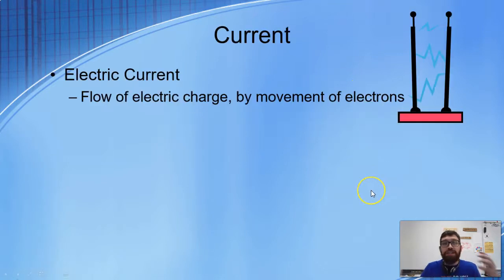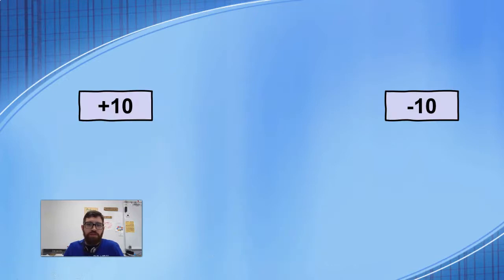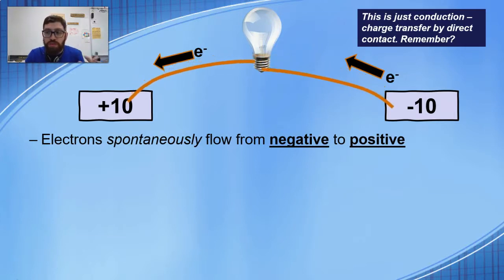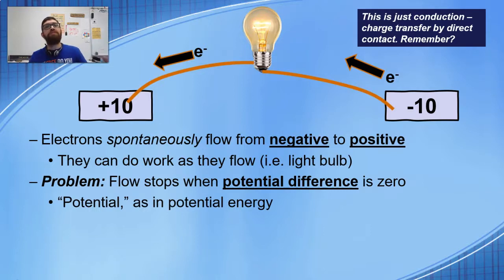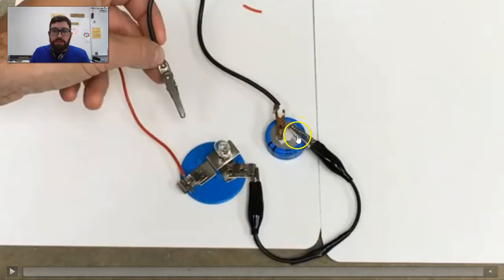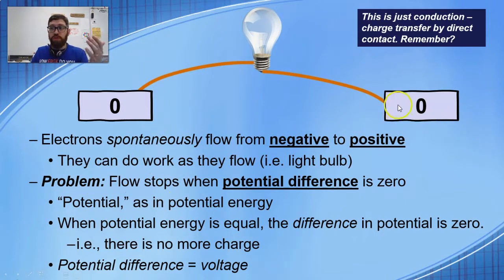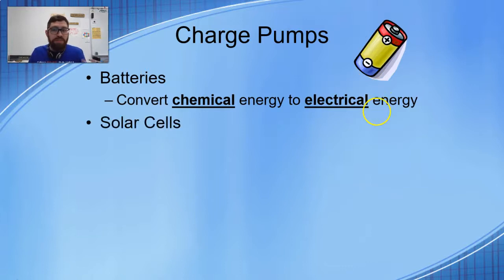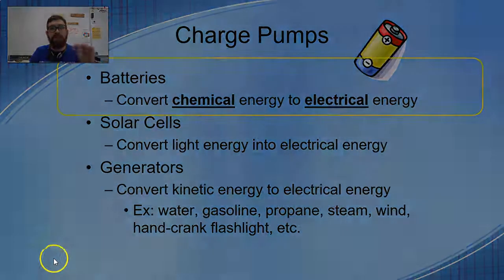Electric Current 1: Spontaneous Electron Flow